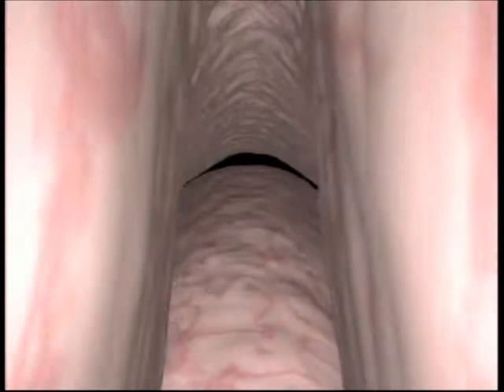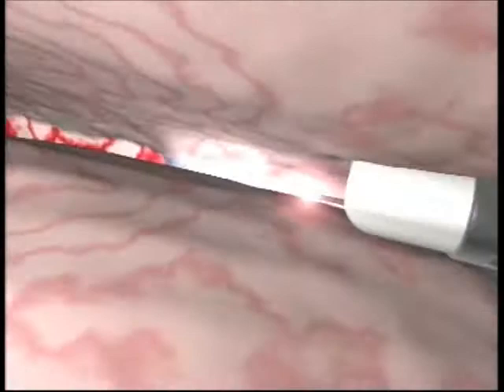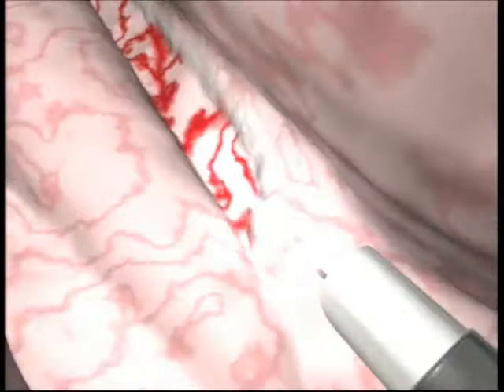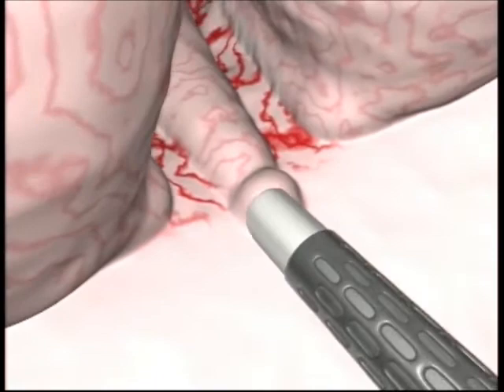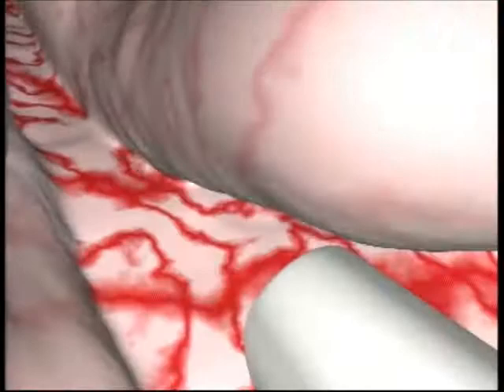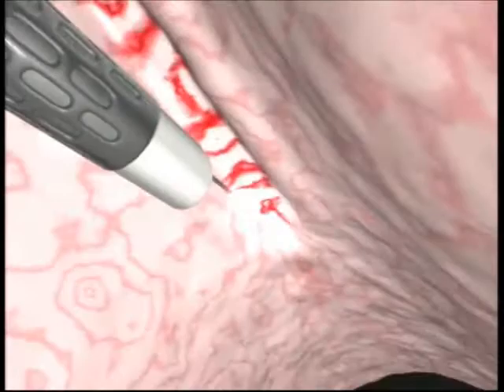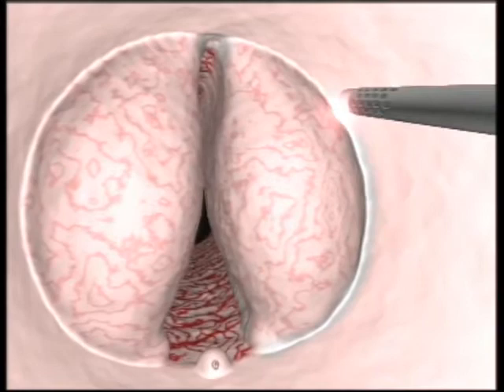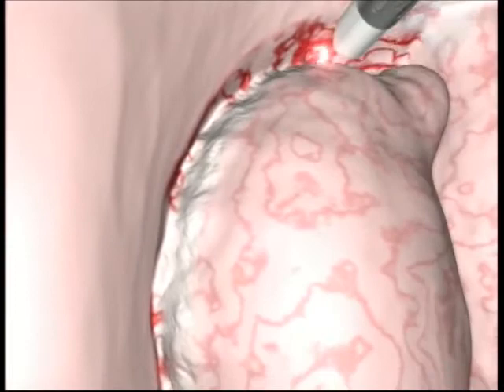HoLEP animation full